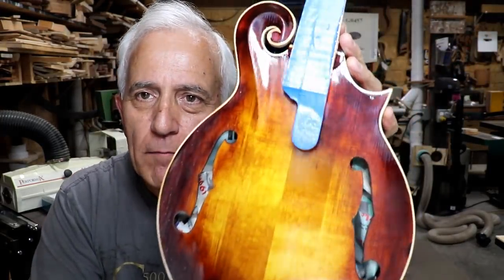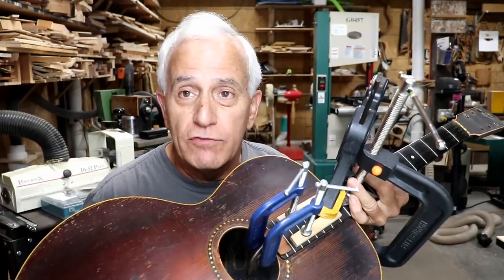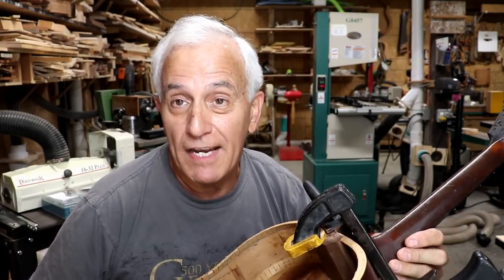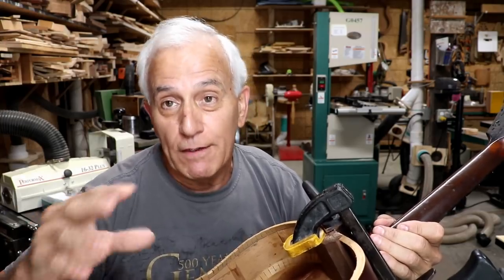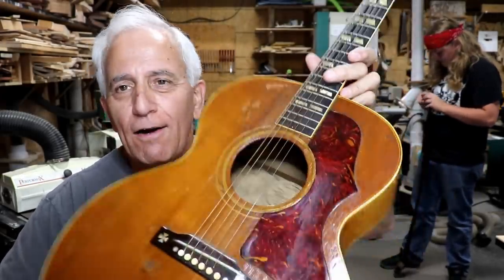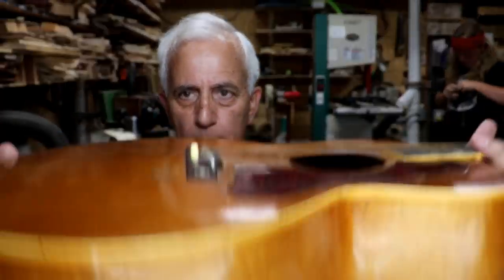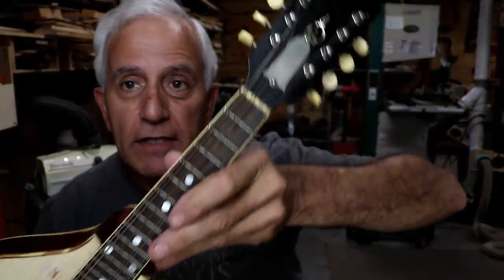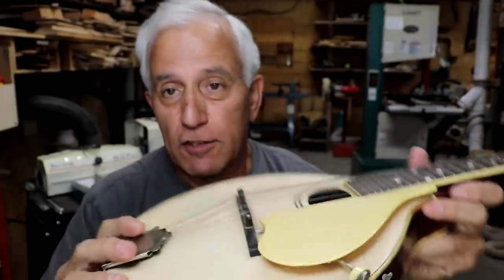415 RSW Why It Is Not Easy Being Me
A short preview of several upcoming projects.  Some of them are doozies.  LOL